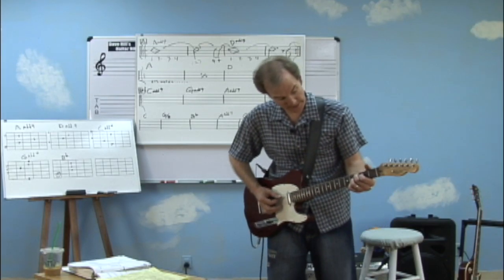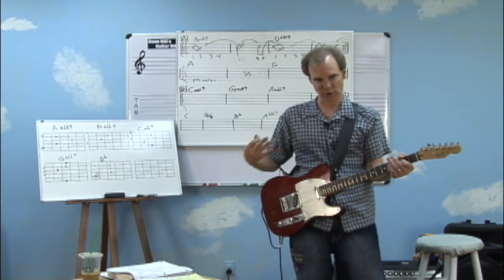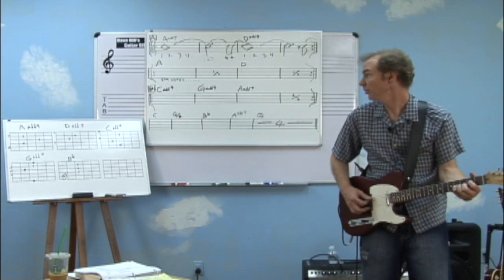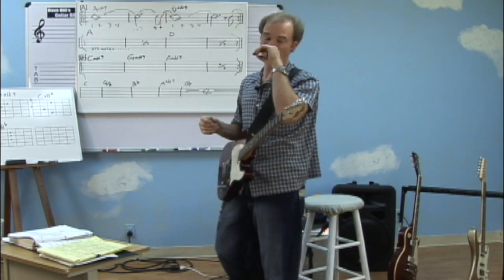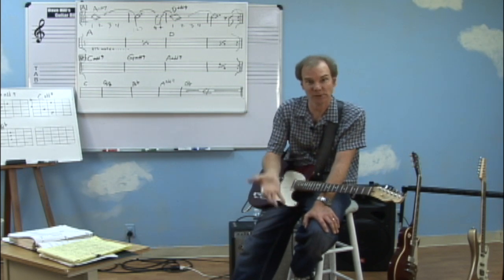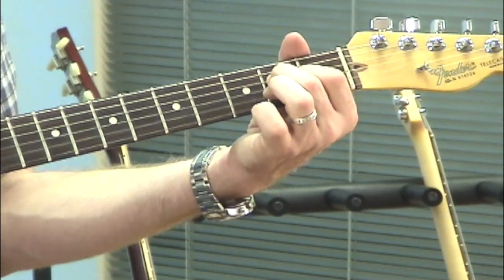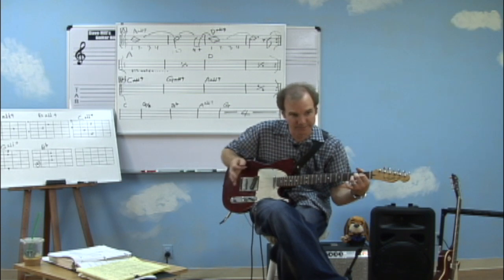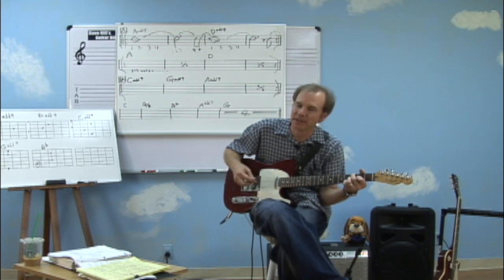Rhythm guitar Lesson(13-2) Open Add 9 chords, Open string hammer–ons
- Let's learn add9 chords, it's beautiful sound guitar chord.